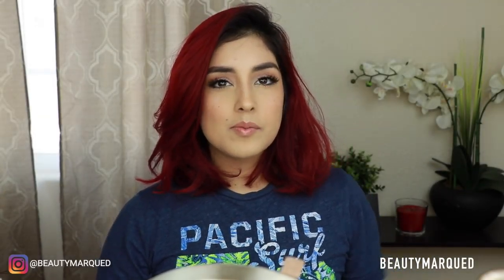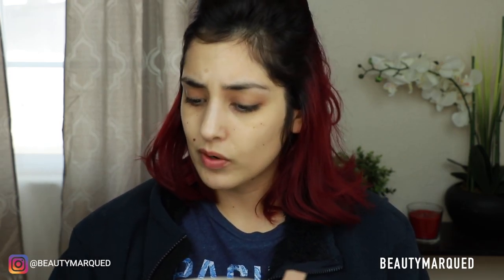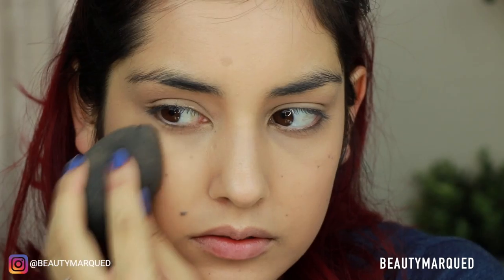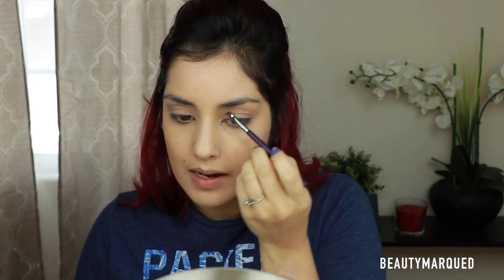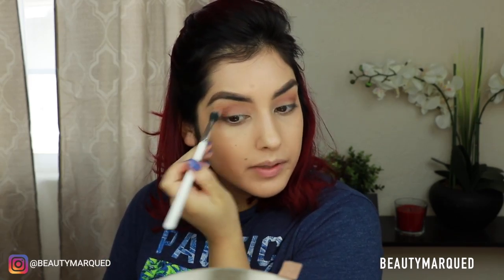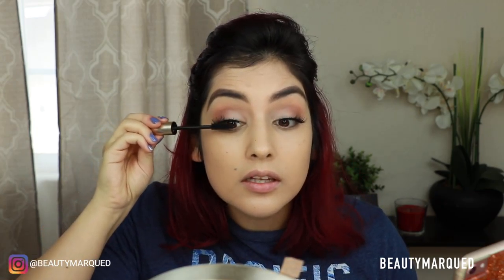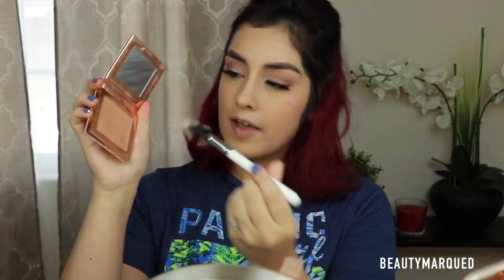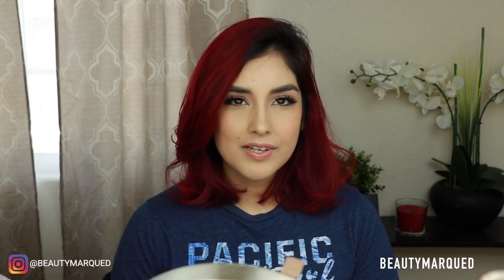Back to School Makeup for College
mportant stuff will be right here...Scroll for Products list

This is my back to school makeup for college students. Of course it is also just basically an Everyday makeup look.

📱OTHER PLACES TO FIND ME:
S n a p c h a t- beautymarqued
P e r i s c o p  e - beautymarqued
F a c e b o o k- @beautymarqued

❤️PRODUCTS MENTIONED/USED❤️

Shade 125

(Mentioned)
COVERGIRL HEALTHY ELIXIR FOUNDATION

NYX TAME & FRAME
ESPRESSO

DOSE OF COLOS
FUEGO

MAKEUPGEEK
AMERICANO

❤️BRUSHES/TOOLS❤️

PRO BLENDING CREASE BRUSH

MAC 217

DETAIL BRUSH

❤️FAQ’s❤️

How can I get your hair color?

What products do you use to retouch your hair?
I usually mix the following products together depending on what I’m feeling:
▪️ION Magenta

▪️ION Red

▪️JOICO Orchid

MUSIC
n/a